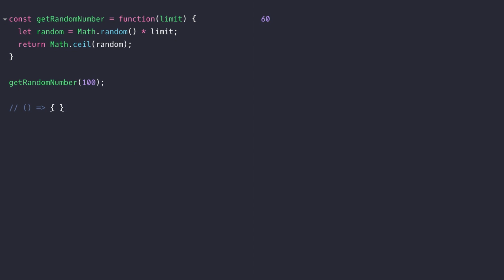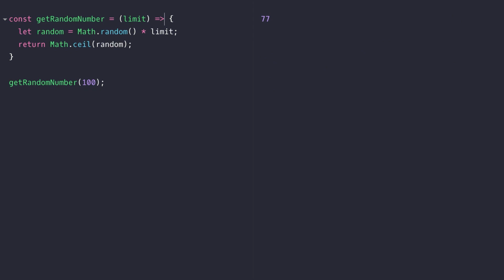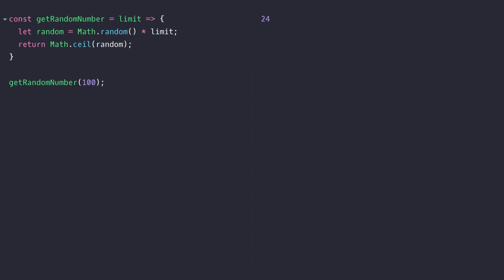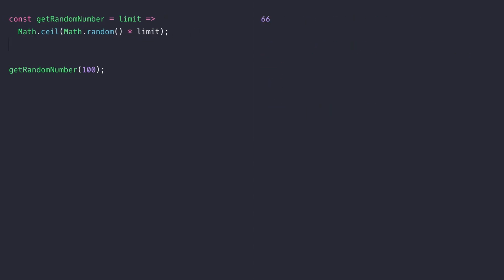ES6 Essentials 04: Arrow Functions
In this tutorial, you'll learn about the ES6 Arrow Function (or 'fat' arrow) syntax.

There is a new feature in ES6 which is the ability to shorten the most commonly used type of statement in JavaScript, the function.

Whilst this at first might seem like just a bit of a time / space saving feature, there really is a lot of power in arrow functions as they make JavaScript code more concise, easier to read and more flexible.

In the tutorial, i'll explain the format of the ES6 Arrow function syntax and we'll then look at how to convert a traditional JavaScript function with the 'function' keyword into a new ES6 Arrow Function.